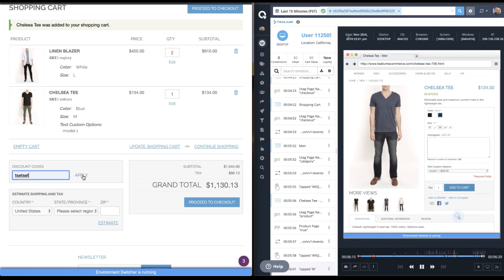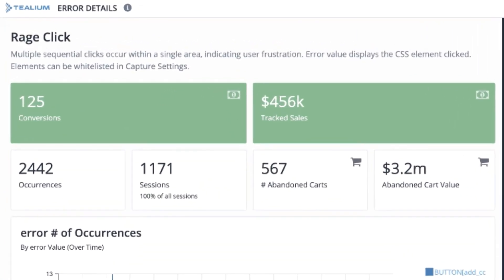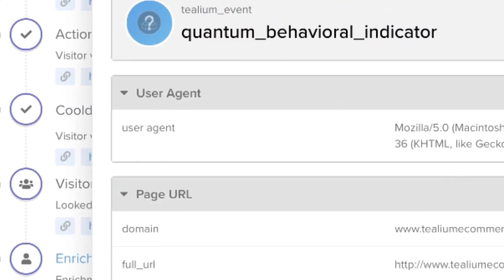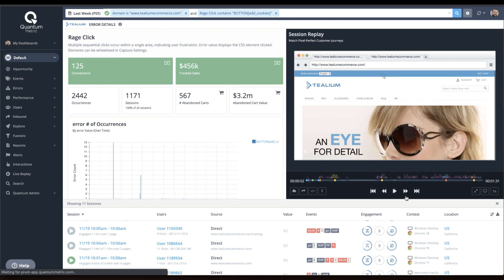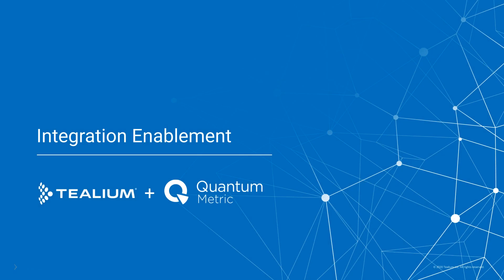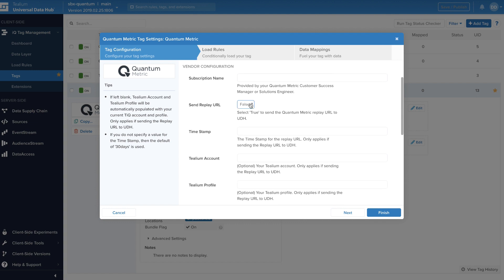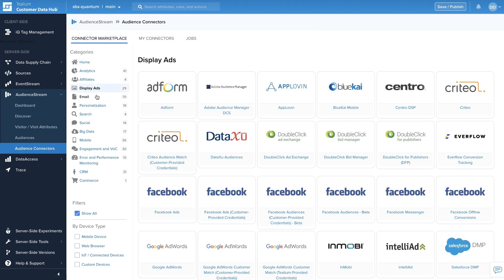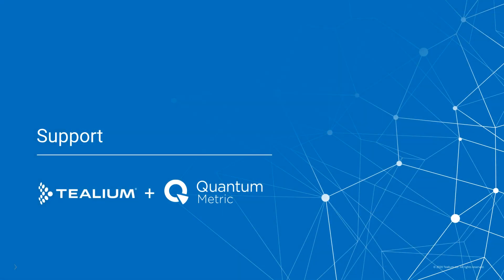Quantum Metric Technical Alliance Spotlight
Pairing Quantum Metric and Tealium delivers full customer visibility, enabling brands to surface valuable digital experience insights and action on them. The partnership is bidirectional, activating Quantum Metric’s unique user experience data and enriching the Tealium data layer with technical and behavioral insights. Tealium connects disparate data sources and can take action based on rules that span across those sources, while Quantum Metric automatically identifies both positive and negative user experiences. Together, they close the experience gap.